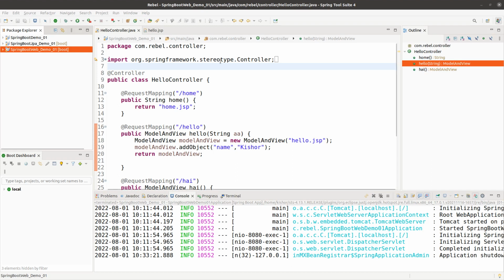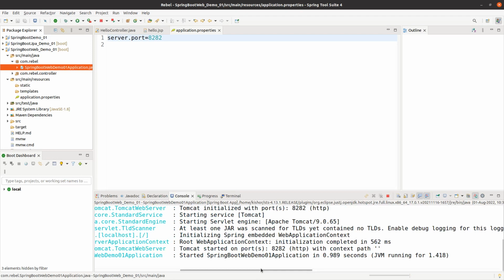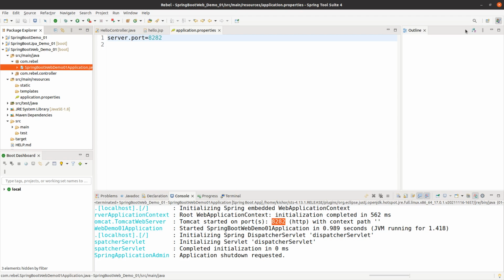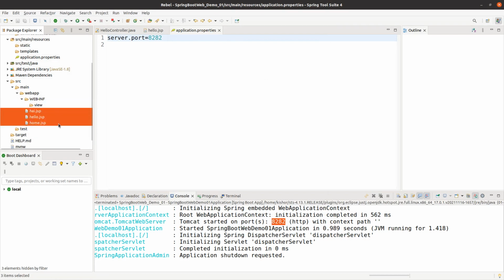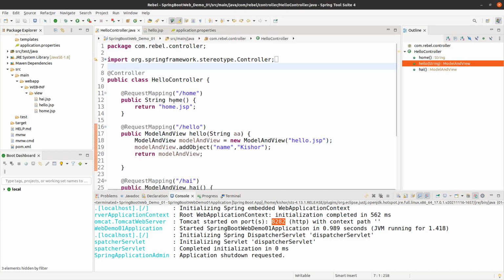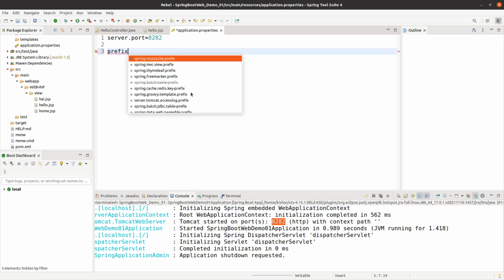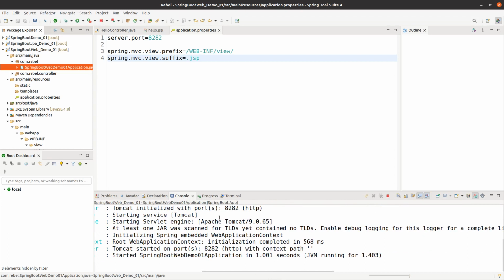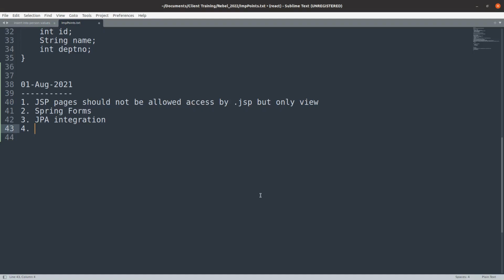SpringBoot MVC 03